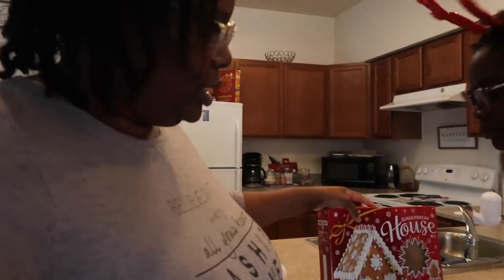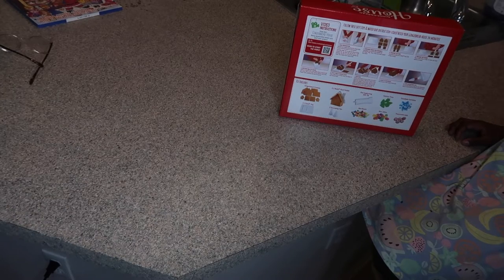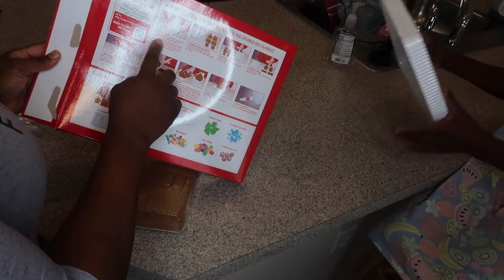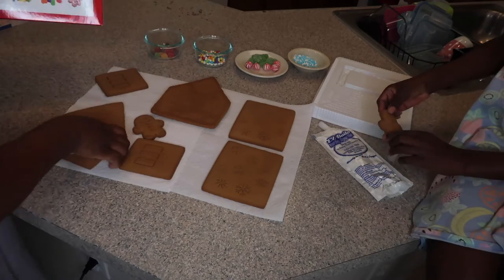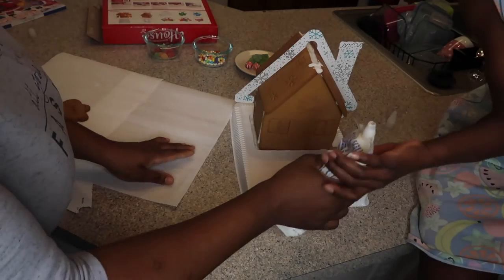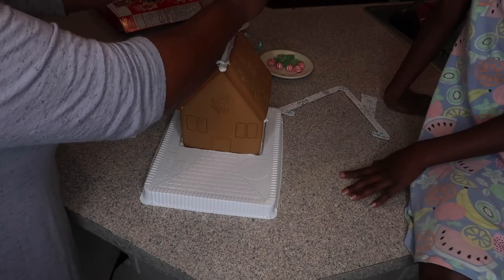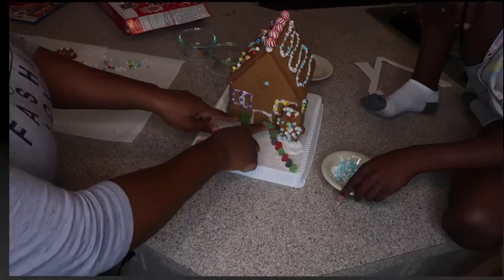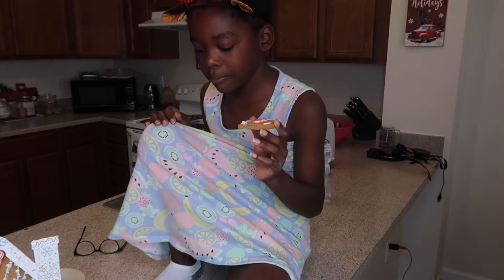DECORATE WITH US| GINGERBREAD HOUSE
Today we are decorating the gingerbread house. I'm sorry I haven't upload this week our internet was out and finally got fixed today Yayyy. Hope you all enjoy.

Faqs:
30|Texas but from Florida

Here is the equipment I use for filming:
Imovie software
Want to
Follow Cli'Vesha